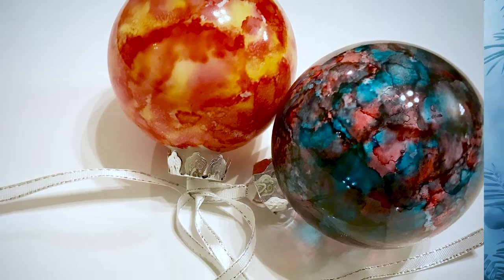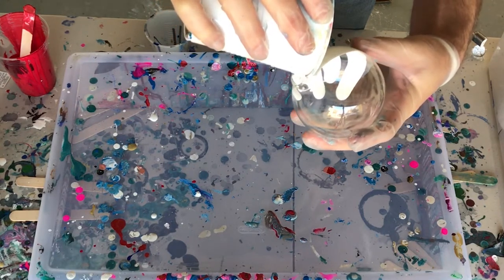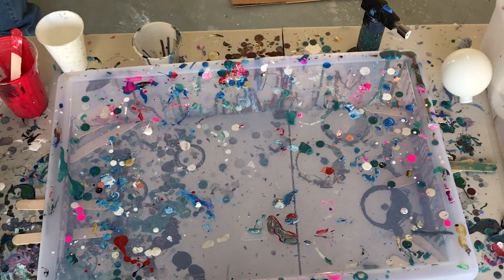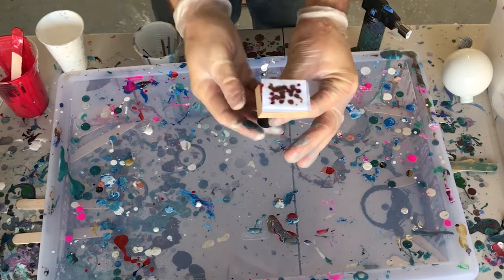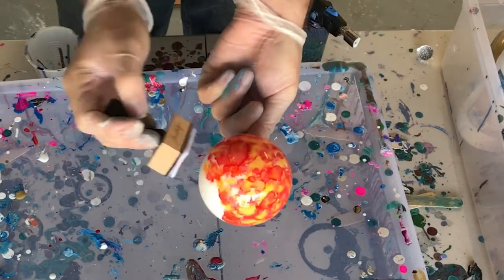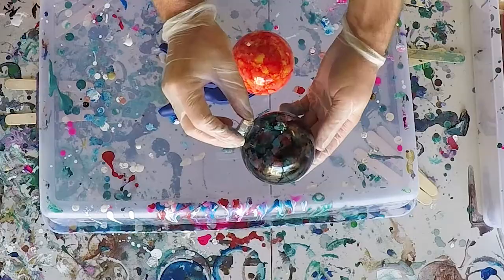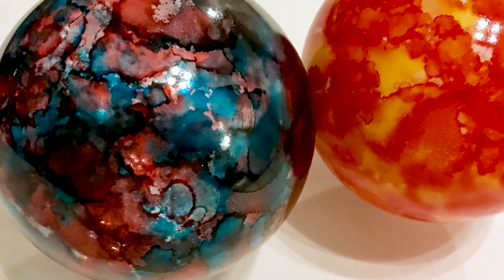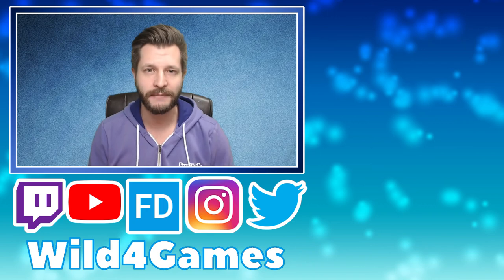Alcohol Ink Stamped Ornament Tutorial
Alcohol Ink Stamped Ornaments

Add a little holiday cheer to your tree with DIY alcohol ink stamped Christmas ornaments. In this video I will go over how to make the perfect Christmas ornament by coating a glass globe and stamping it with alcohol ink. With a few simple colors and supplies listed below, you will be off on your painting adventures in no time. Be careful, acrylic pour painting is messy, so make sure you have enough acrylic painting and dress accordingly.

Items used:

Glass Ornaments
Acrylic Paint
Stamp Kit
Basic Alcohol Ink Kit
Multi Alcohol Kit
Elmer's Glue
Plastic Cups
Rubber Gloves
Popsicle Sticks